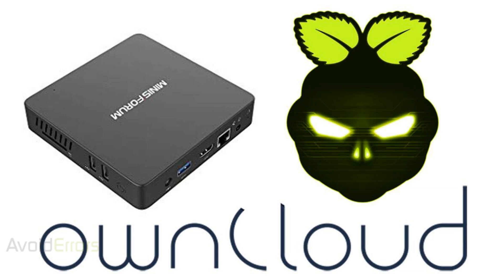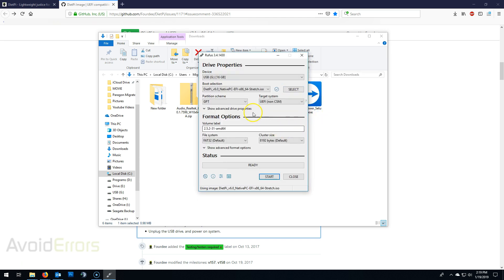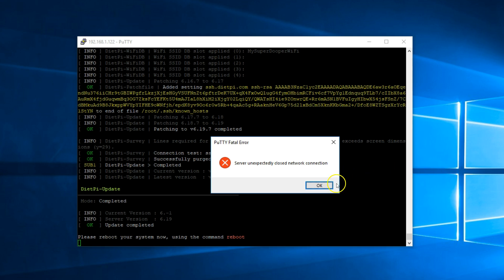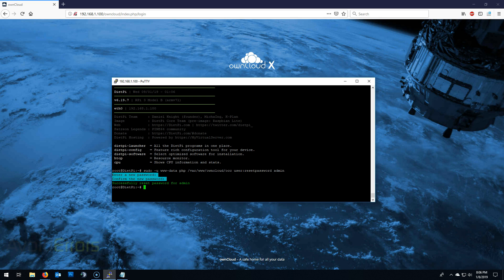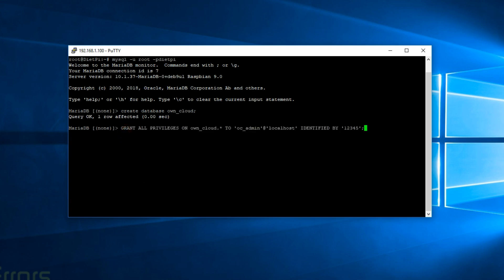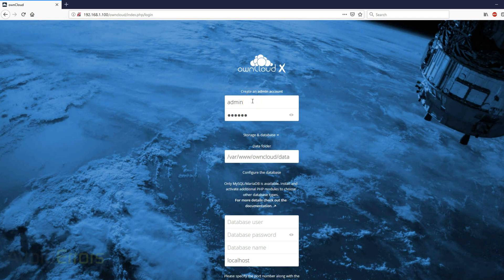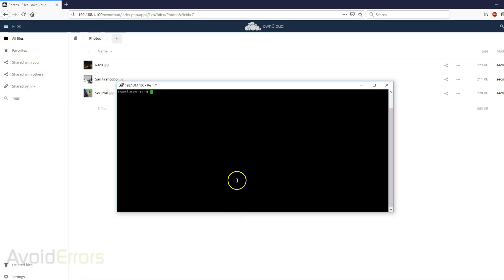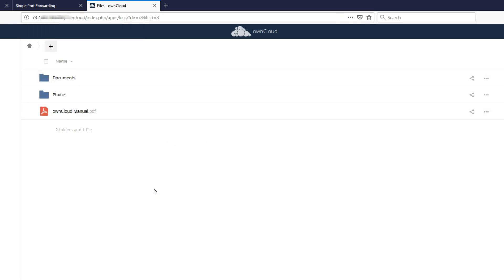How to Install DietPi ownCloud on a Mini PC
This tutorial shows how to install owncloud on a Mini PC using DietPi.
Create your Personal cloud on a powerful Mini PC in stead of a Raspberry Pi.